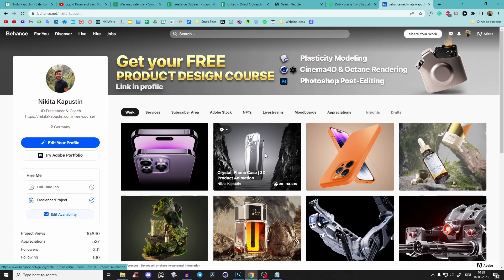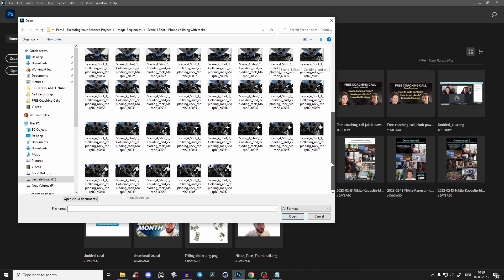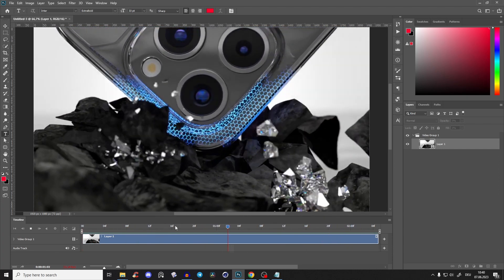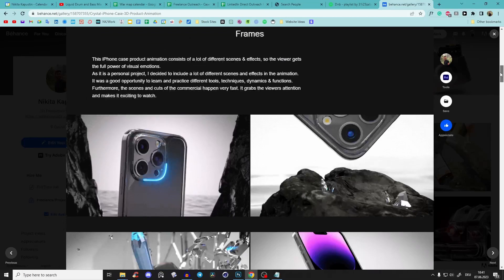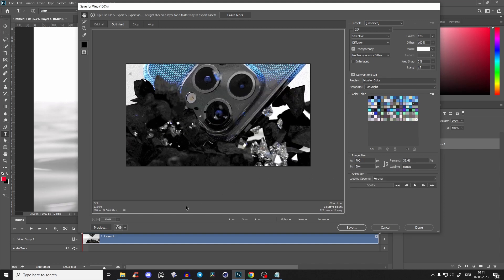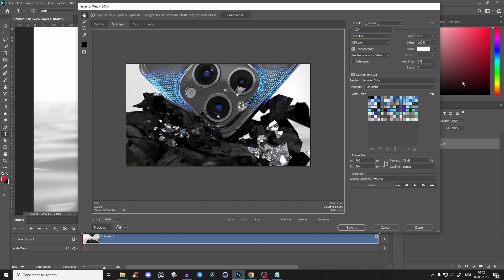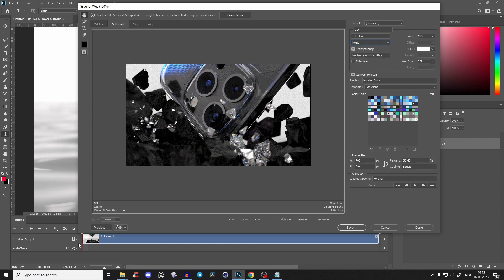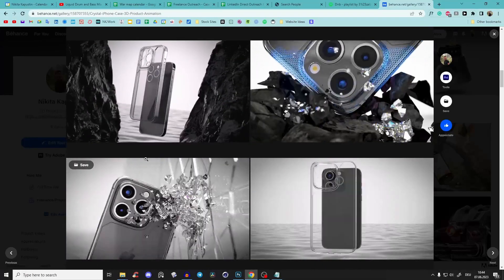How To Convert Animation Into FAST Loading GIF For Portfolio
In this quick and useful tutorial, I'll show you how to create high-quality GIFs with small file sizes using Photoshop.

Unlike other methods, this technique gives you more control and better results. I'll guide you through the process, starting with opening your image sequence in Photoshop. Then, I'll show you how to adjust the frame rate and enable loop playback.
Next, we'll export the file using the 'Save for Web Legacy' option, optimizing it for web use. By resizing the GIF to 700 pixels and reducing the number of colors, you can significantly decrease the file size while maintaining the quality.
I'll also demonstrate different algorithms and settings you can experiment with to find the best balance.
Finally, I'll show you how to save the GIF and test it for smooth playback. This method ensures your GIFs load quickly and look great on websites and platforms like Behance.

▼ SOCIALS ▼